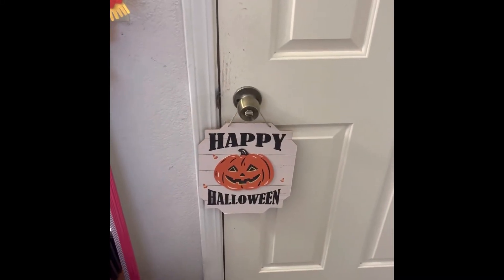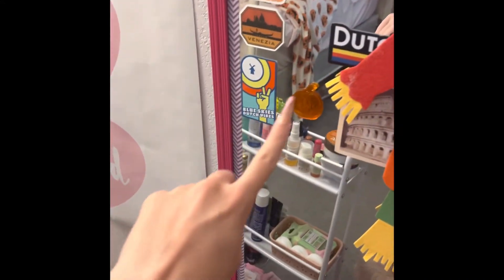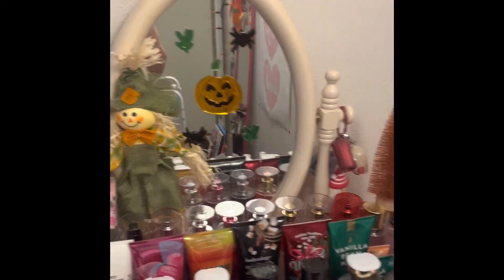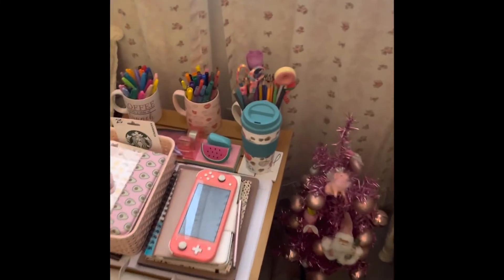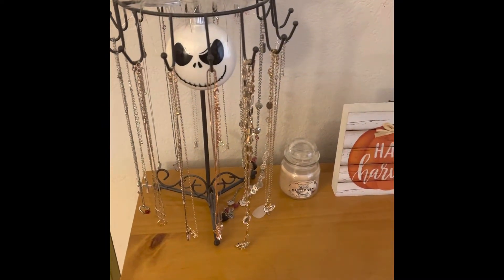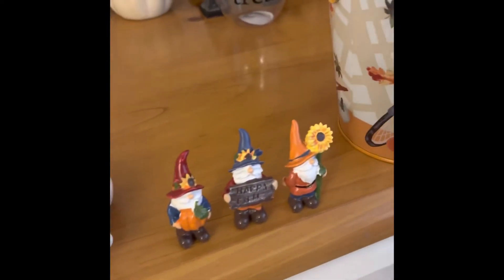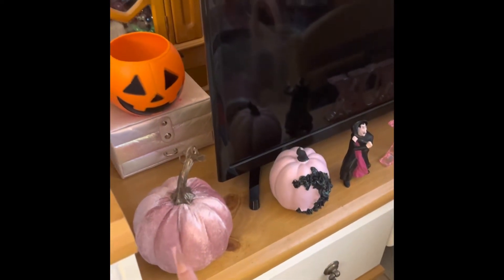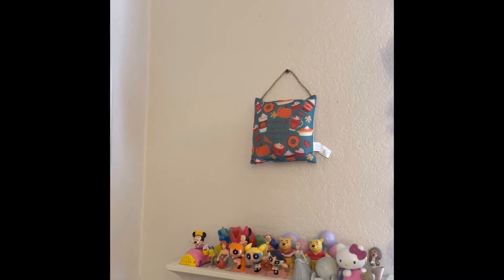Fall/Halloween Room Tour 2022!